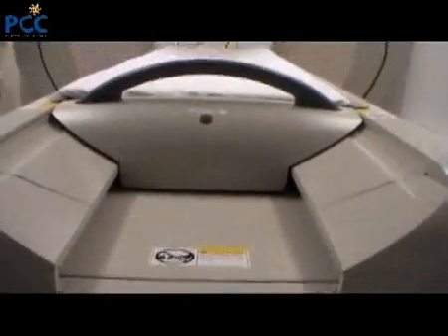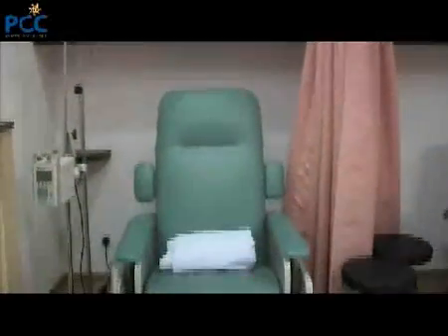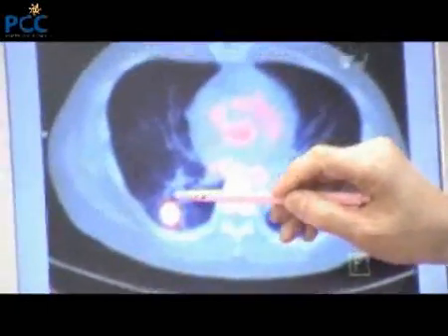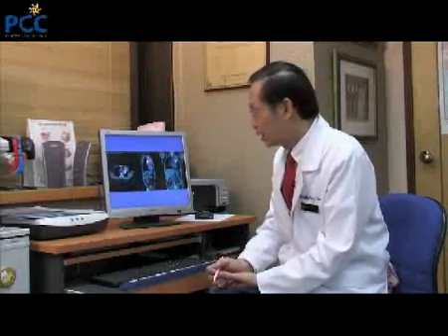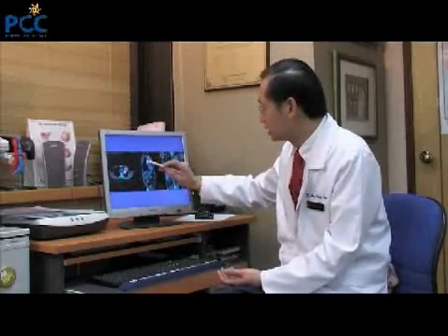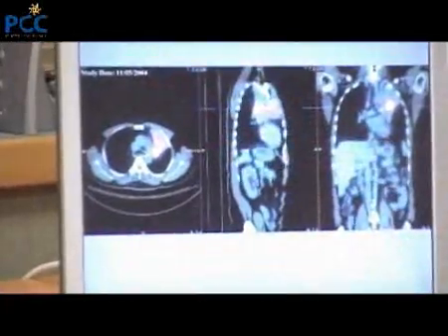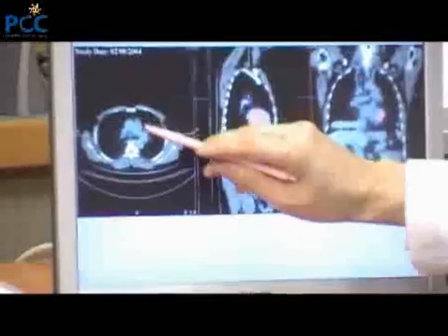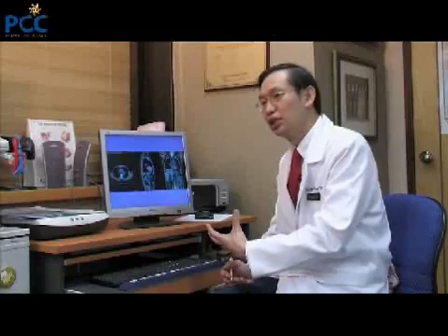Advances in Cancer Management Pet/CT (Part 2)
Dato Dr Ang Peng Tiam talks about the equipment used in cancer management and treatment, namely Pet/CT scanning. WARNING: SOME IMAGES CONTAINED IN THIS VIDEO MAY BE CONSIDERED DISTURBING TO SOME VIEWERS.